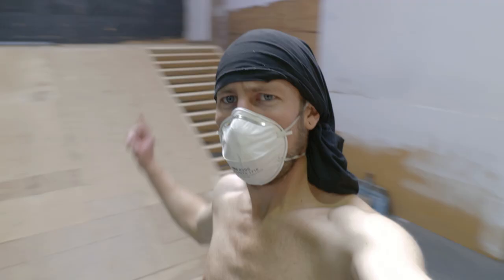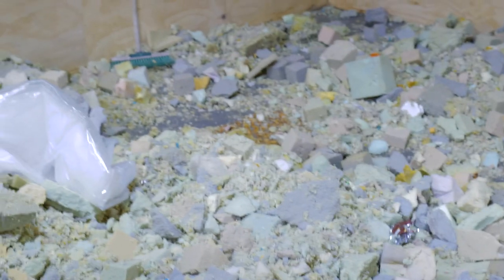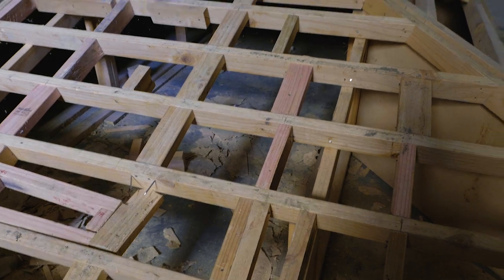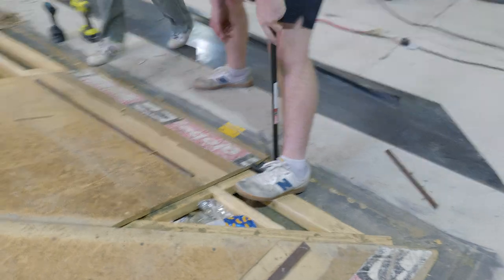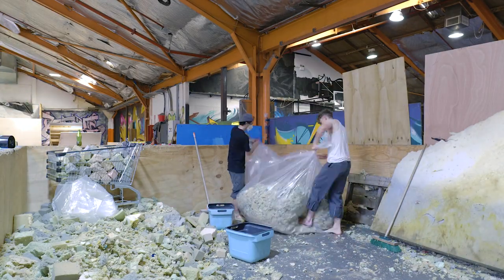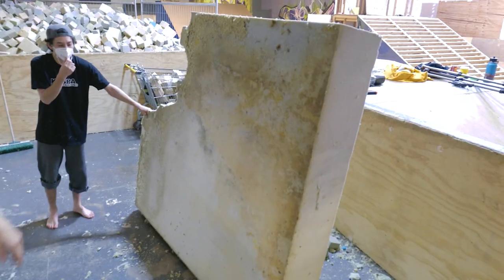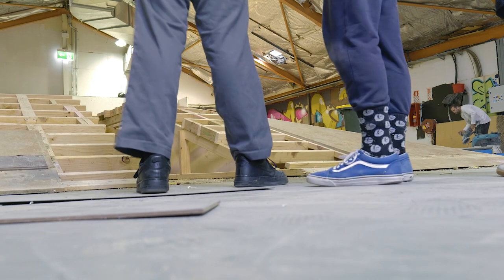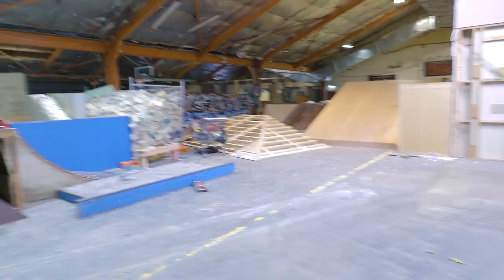DIY Indoor Skate Park - Banks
We're back! Building a skate park with the boys this time! We got Cory from Supremacy and Jordan from ScooterPro, also the homie Logan came through to help out. Today we're cutting the gigantic funbox in half. Don't worry though! It's going to be insane when we're we're finished. We've got to fix some holes and give it some added strength. Then we'll be chilling. The foam pit is also being emptied still. It's disgusting inside the foam pit. But we've made HUGE improvements. Check it out.

STREAM - SIX BONES - ON ALL MUSIC PLATFORMS!
Six Bones Music: Search "Six Bones"